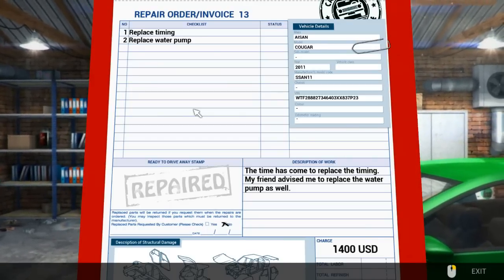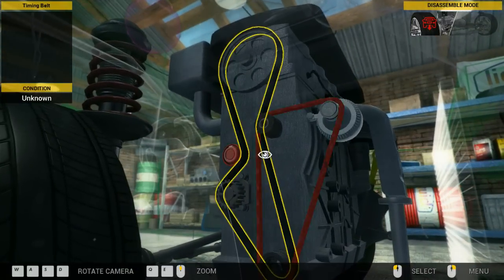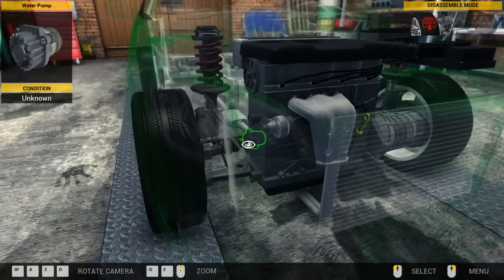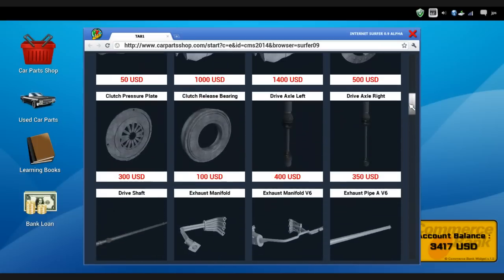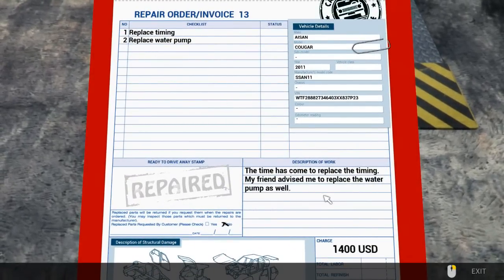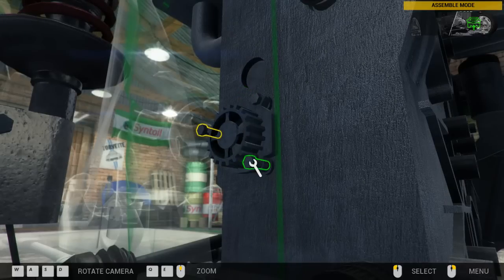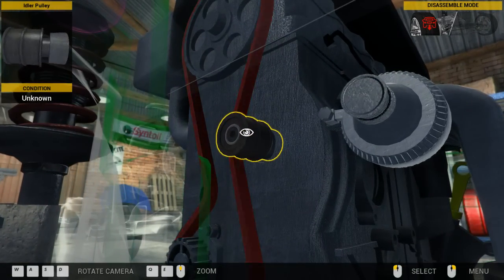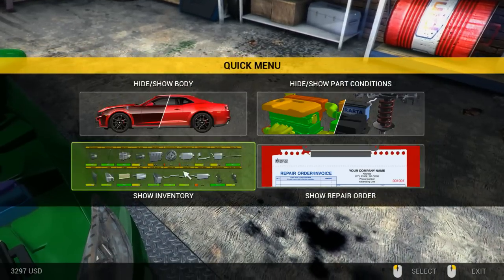Car Mechanic Sim 2014: Fixing the timing!! *Warning: My mic is super quiet* Sorry :(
I realize for most "pro" youtuber this is bad form but I recorded these episodes and found out the microphone was very low. I apologise about this but as its career play there is no way to replay the mission. So I just uploaded these so at least you can see the gameplay. Of course, this will be fixed for future episodes.